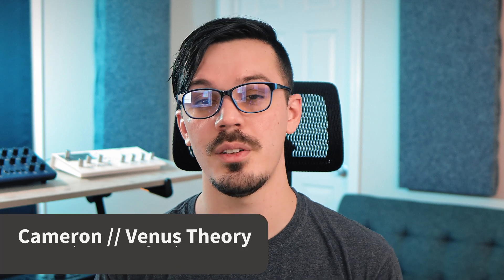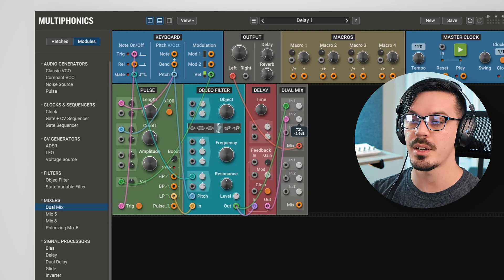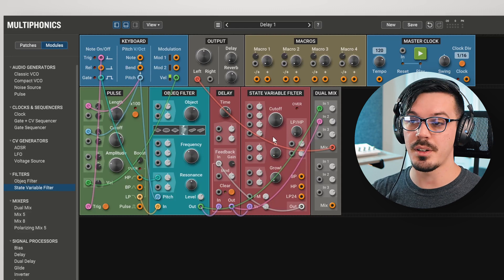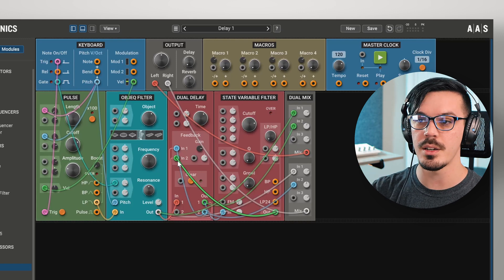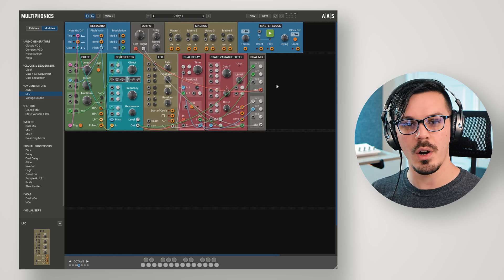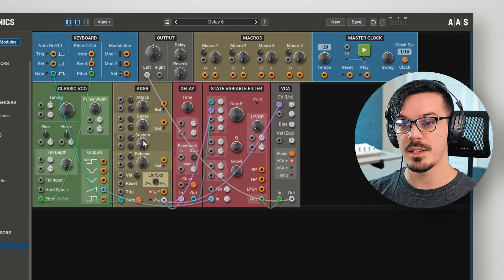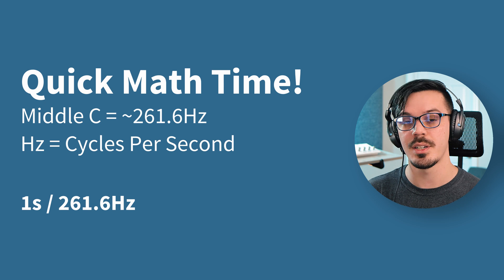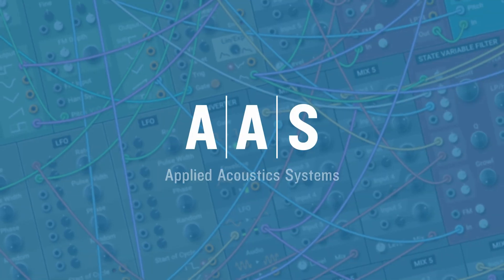Multiphonics Tutorial 4—The Delay Module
A Delay is another deceptively simple module which can be used in surprising ways. In this tutorial, we first go over the basics and show how to use the module to delay an audio signal. You will learn
how to use feedback loops in order to obtain interesting echo effects and how to use the module to create stereo movements in your patches. We then look at how the module can be used to delay CV signals thereby adding motion to modulations. We conclude this tutorial with an example inspired from physical modeling in which the module is used in a waveguide-like manner and becomes a pitched sound source.

This video was created using Multiphonics CV-1, but the same concepts apply to the newer version, Multiphonics CV-3. While CV-3 introduces some differences compared to its predecessor, the core principles remain the same.

Your Modular Playground: Meet Multiphonics CV-3—Modular Synth & FX
Multiphonics is a polyphonic modular rack for musicians and sound designers. Craft and play unique synths or create custom effects to process your audio tracks.

At its core, Multiphonics features a harmonious ecosystem of modules built on AAS’s renowned physical modeling technology. Spanning from essential building blocks to unique and sophisticated originals, this collection includes modules emulating acoustic objects, analog and digital oscillators, filters, CV generators, and much more. With its intuitive interface, Multiphonics provides seasoned users with a fun, powerful space to explore musical and sonic ideas and quickly bring them to life.  For those new to sound synthesis, it is an inspiring learning environment.

Multiphonics features hundreds of inspiring synth and effects patches, crafted by top sound designers—ready to use or tailor to your style. With full MPE support, it delivers unmatched expressivity, plus a curated selection of patches designed specifically for the leading MPE controllers.

MULTIPHONICS AS AN INSTRUMENT
Build and play your own synthesizers. Warm analog, crisp digital, vivid physical modeling, hybrid—bring your wildest sonic ideas to life. Create from scratch or tailor one of the hundred factory synths to find unique sounds.

MULTIPHONICS AS AN EFFECT
Use Multiphonics as a powerful effect plug-in in your DAW. Filters, delays, distortions, manglers, acoustic resonators—transform your tracks in bold and inspiring ways. Assemble your own effect patches or delve into the comprehensive factory library.

WHAT'S NEW IN MULTIPHONICS CV-3?
Physical Modeling: Explore the warm, organic sonorities of a new array of physical modeling oscillators and filters, recreating the natural sound and texture of acoustic objects and resonators.

Polyphony, instantly: Transform any patch into a polyphonic instrument with a single click. Fill your music with rich chords and textures from one of the 80+ new synths from the library.

MPE Compatible: Experience unparalleled expressivity with seamless MPE support. Explore factory-designed synths for MPE controllers including the Roli Seaboard and Expressive E Osmose.

FM Synthesis: Rediscover the magic of FM synthesis with the new 3-operator module echoing the rich, iconic digital sound of 80s synth hits and arcade soundtracks.

THE AAS SOUND AND FEEL
At its core, Multiphonics CV-3 features a harmonious ecosystem of modules built on AAS’s renowned physical modeling technology. Spanning from essential building blocks to unique and sophisticated originals, this collection includes modules emulating acoustic objects, analog and digital oscillators, filters, CV generators, and much more. Behind their simple look, the modules pack features which the power user will appreciate: an array of unique physical modeling oscillators, plenty of modulation options, audio rate modulation, curated defaults, feedback loops, etc.—all delivered with musicality.

EXPLORE OUR COLLECTION OF PATCHES
Get ready for a wild sonic journey with this eclectic collection of synth and effect patches created by renowned artists.

TOP FEATURES:
 - Modular synthesizer plug-in
 - Modular effects plug-in
 - Extensive collection of modules
 - New - Polyphonic
 - New - Physical modeling oscillators
 - New - FM oscillator
 - New - MPE compatible
 - Direct access to MIDI control and expression signals
 - Factory library with XXX instrument patches and XXX effects patches
 - Integrated module and patch browser
 - Support for all major plug-in formats
 - Standalone instrument version
 - In-depth online manual
 - Series of tutorials

WINDOWS - MacOS - 64-BIT
VST2 - VST3 - AU - AAX NATIVE - STANDALONE
Multiphonics CV‑2 is compatible with nearly all DAWs.